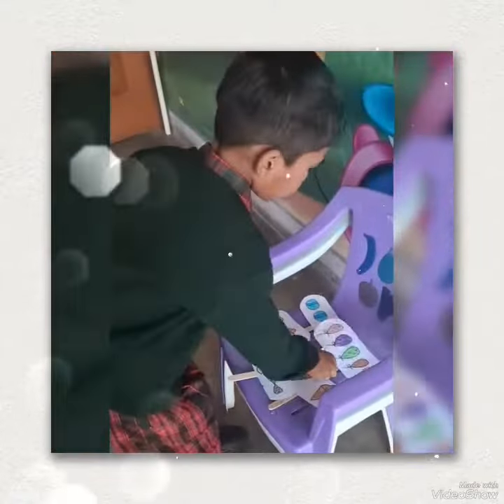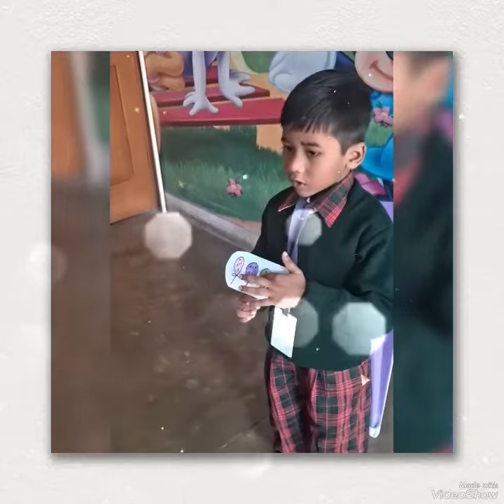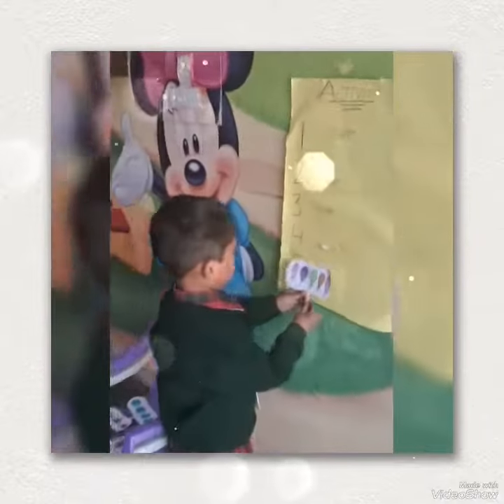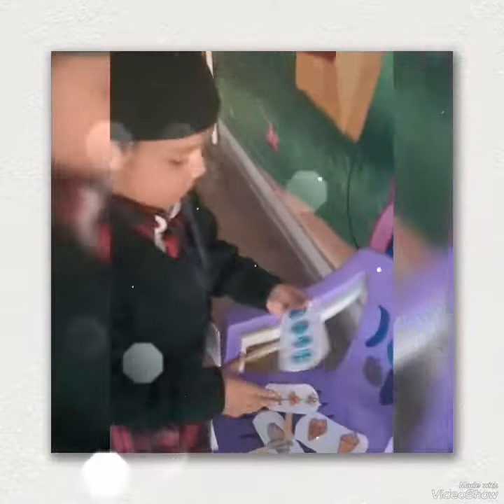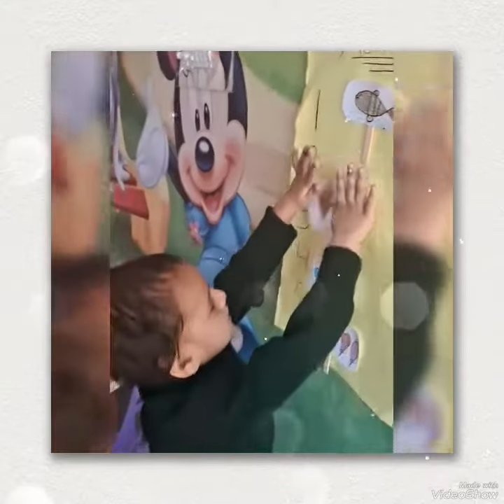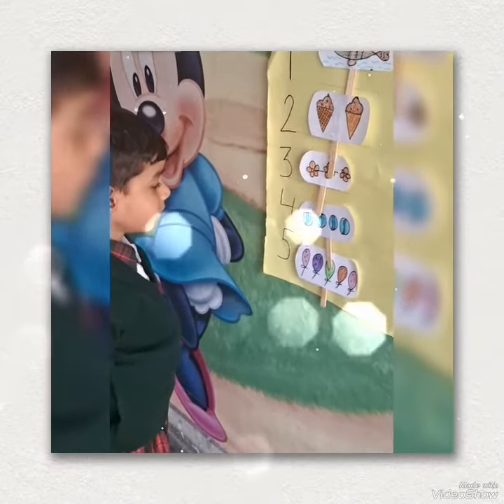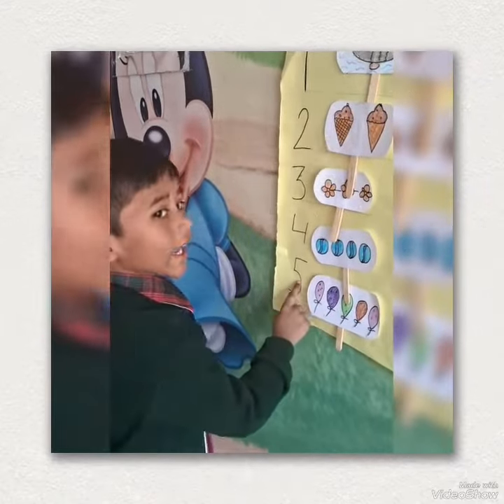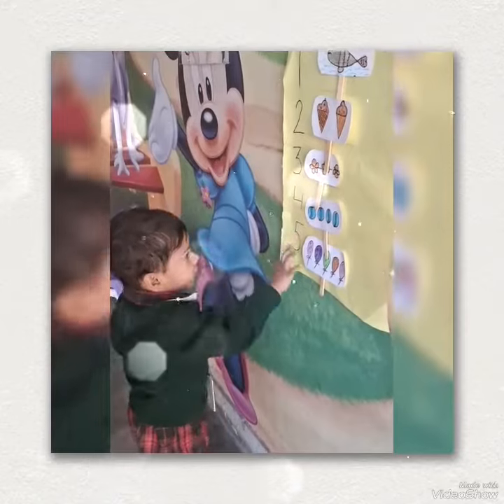Maths Activity ( Nursery)